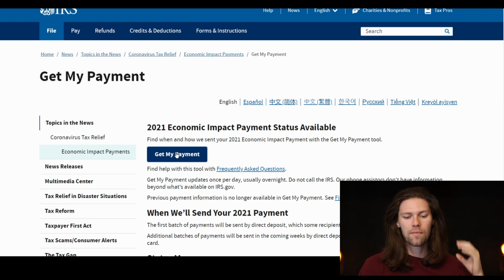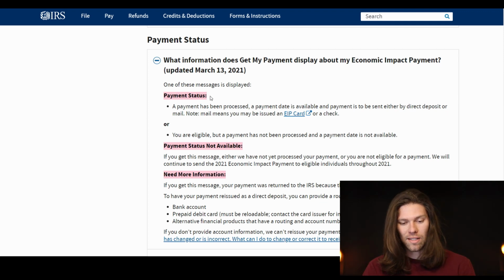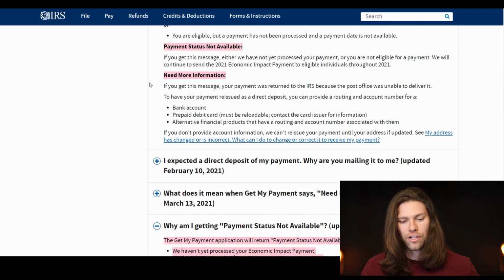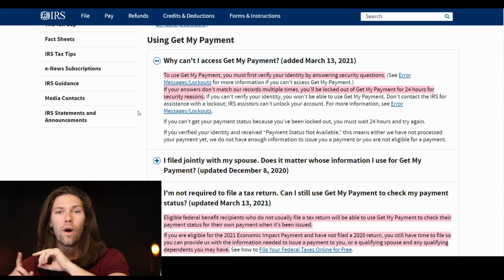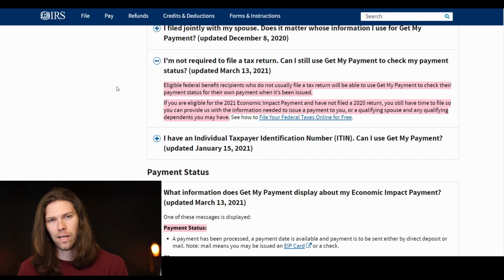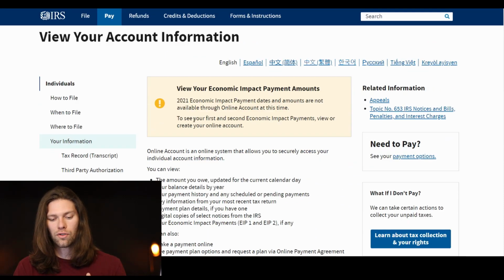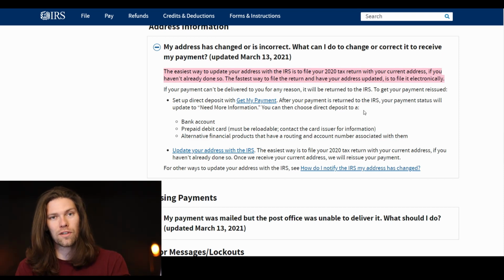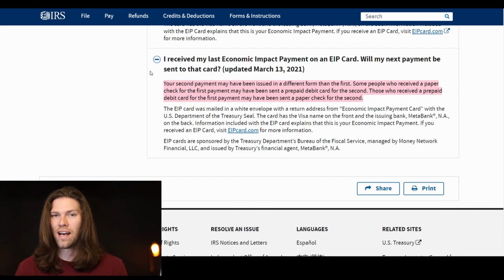See When Your Stimulus Check is Coming in 2 Minutes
When am I getting my stimulus check? Stimulus check status. Get my payment tool.

💎Get up to $250 in free crypto and 8% interest when you open an account a BlockFi

💵LIMITED: Get 2 FREE Stocks Valued Between $12-$1600 when you deposit $100 into a WeBull brokerage account

Stimulus update 3-15
Stimulus check update
Are we getting stimulus checks
New stimulus checks
Are stimulus checks passed
PPP news
$1400 stimulus

Mic I Use
4k Camera I Use